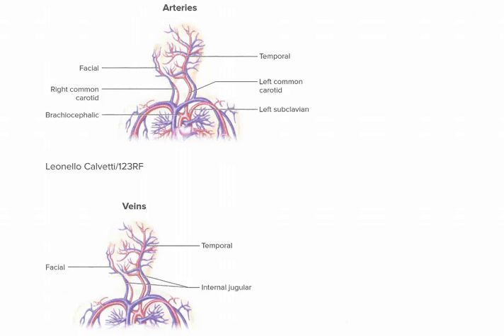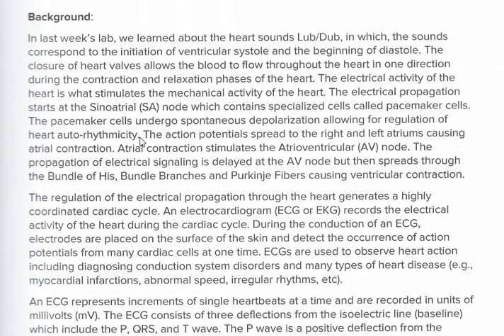Bio 308 Lab 3 ECG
EKG ECG tracings, P QRS T waves, Atrial fibrillation, ventricular fibrillation, depolarization, repolarization, hyperpolarization, basilic vein, brachial arteries, internal jugular vein, external iliac vein, apex of heart, sinus tachycardia